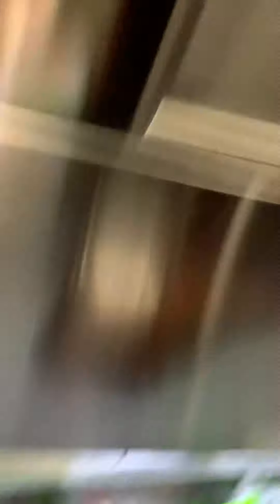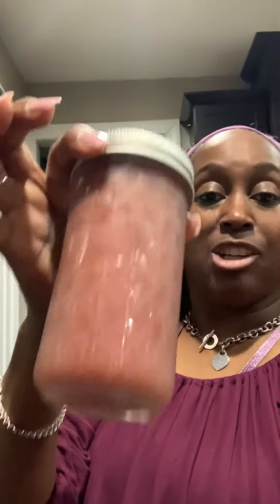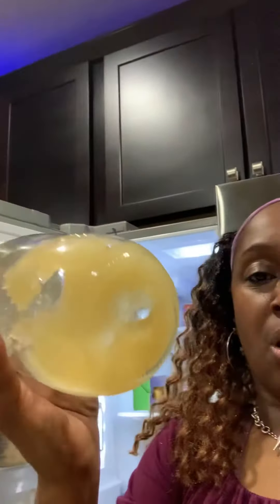April 14, 2023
Multiple seamoss gel orders! What do you do!